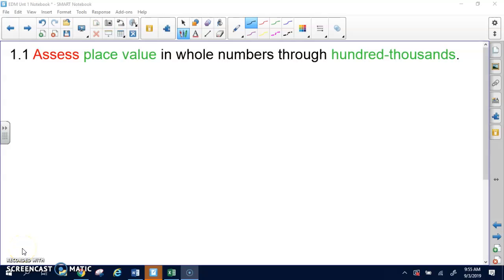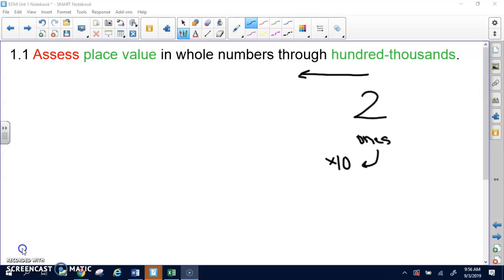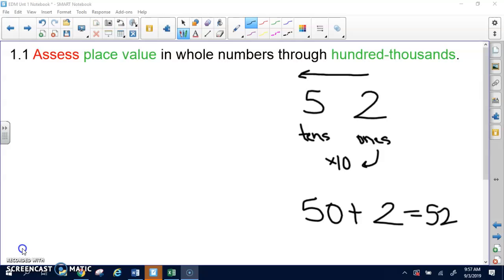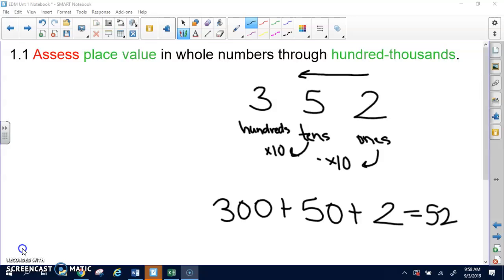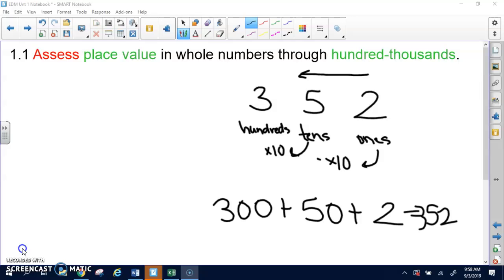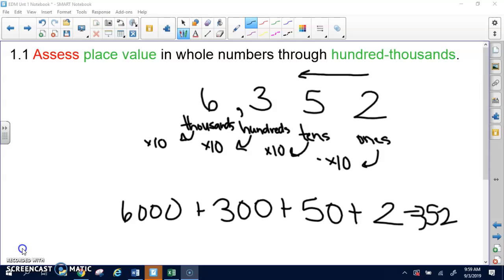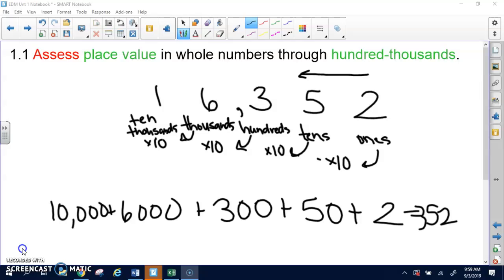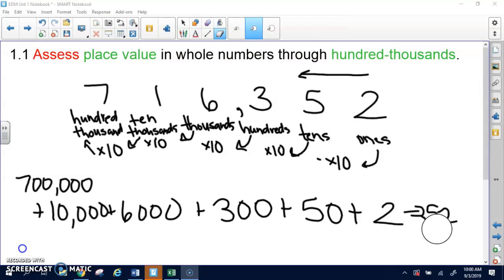1.1 Assess place value in whole numbers